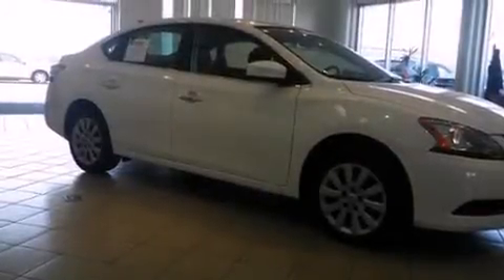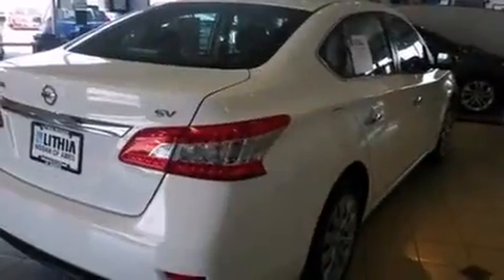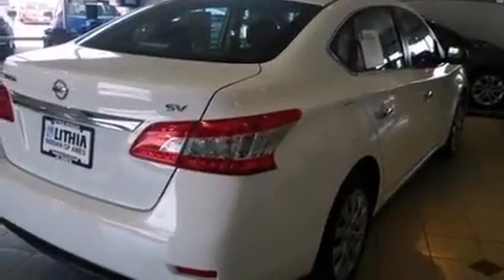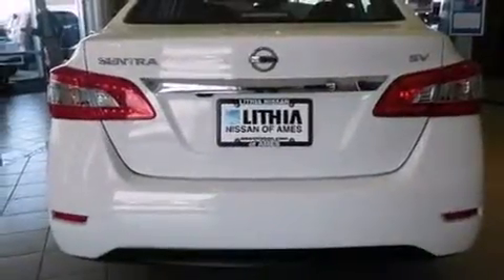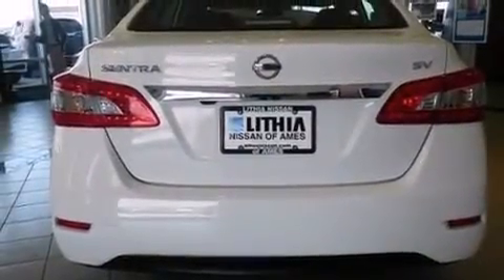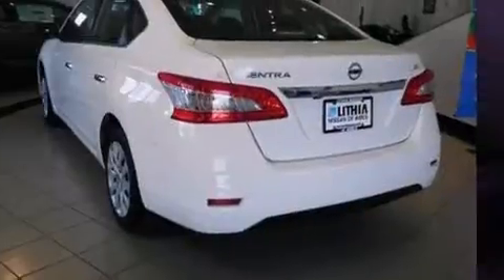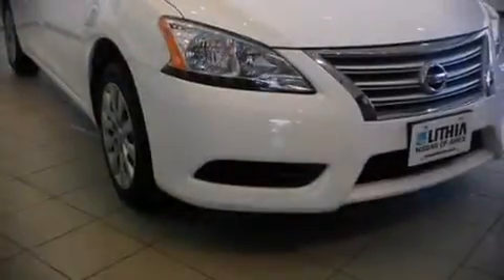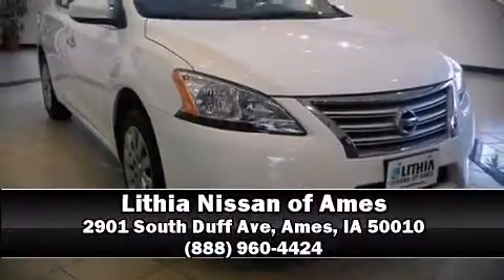2015 Nissan Sentra in Ames, IA 50010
The 2015 Nissan Sentra. This 4 door, 5 passenger sedan still has fewer than 40,000 miles! Smooth gearshifts are achieved thanks to the efficient 4 cylinder engine, and for added security, dynamic Stability Control supplements the drivetrain. Nissan paid particular attention to efficiency and practicality with the following features: a tachometer, variably intermittent wipers, a trip computer, front bucket seats, remote keyless entry, cruise control, and a split folding rear seat. Audio features include a CD player with MP3 capability, steering wheel mounted audio controls, and 4 speakers, providing excellent sound throughout the cabin. Nissan also prioritized safety and security by including: dual front impact airbags with occupant sensing airbag, head curtain airbags, traction control, ignition disabling, and ABS brakes. Brake assist technology provides extra pressure when applying the brakes. This vehicle has achieved Certified Pre-Owned status, by passing Nissan's comprehensive certification process, including a comprehensive 156 point inspection! Our experienced sales staff is eager to share its knowledge and enthusiasm with you. We'd be happy to answer any questions that you may have. We are here to help you.